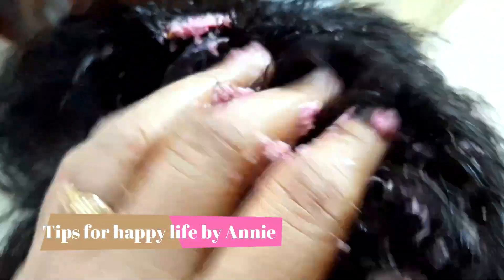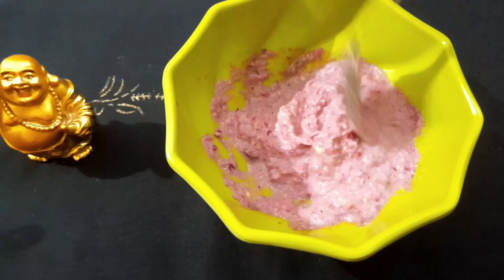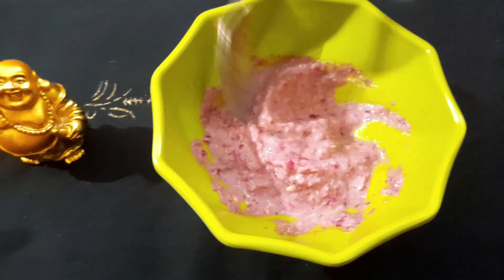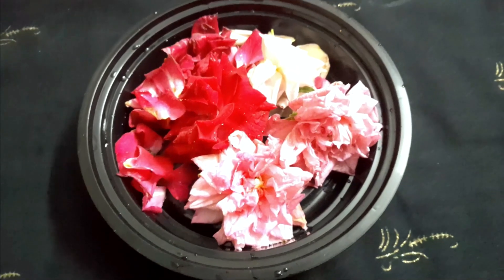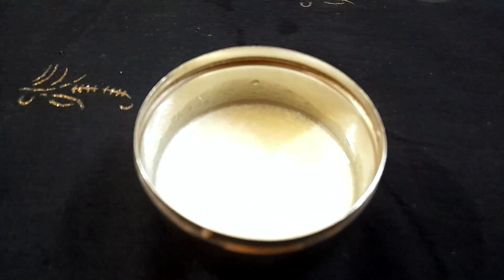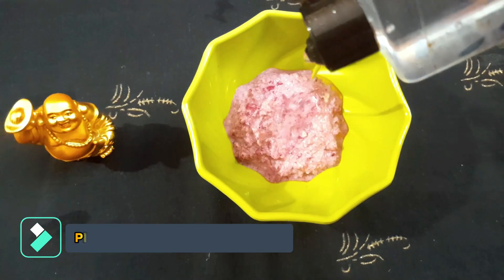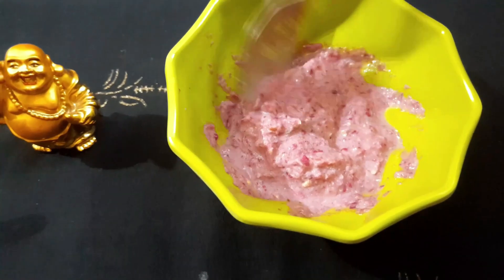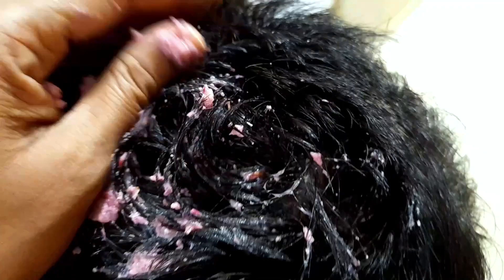താരൻ ശല്യമാണോ മുടി കൊഴിച്ചിലും ചൊറിച്ചിലും അകറ്റാം Dandruff Removing Treatment in Home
Rose Petal Powder For Anti-Dandruff . It Keeps The Hair And Scalp Hydrated. It Improves Hair Growth
Curd   treat scalp conditions like dandruff more directly as well as to help soften and strengthen the cuticle.
Glycerin. Glycerin is one of the best natural conditioners for the hair.